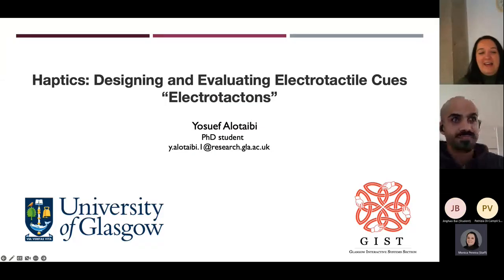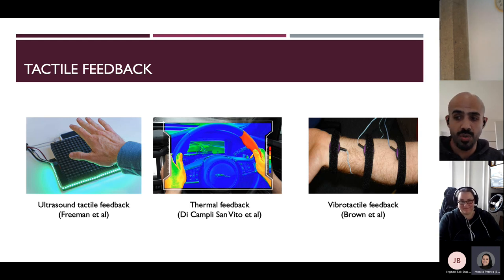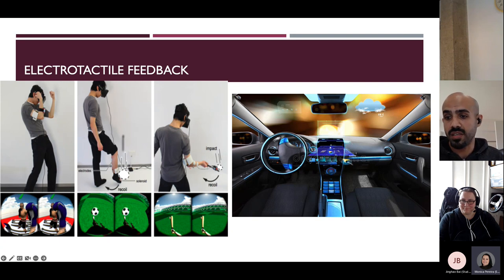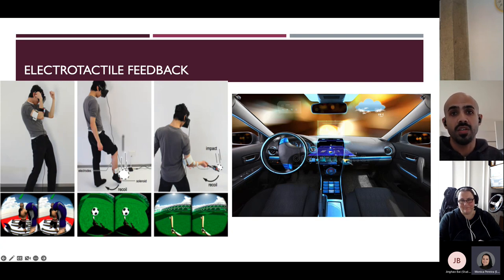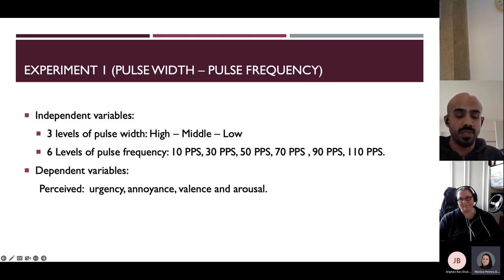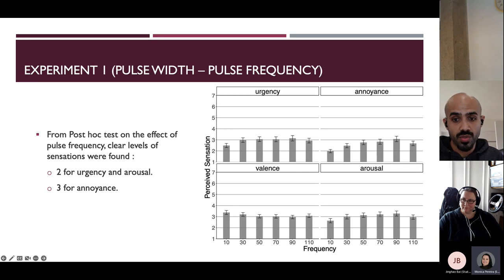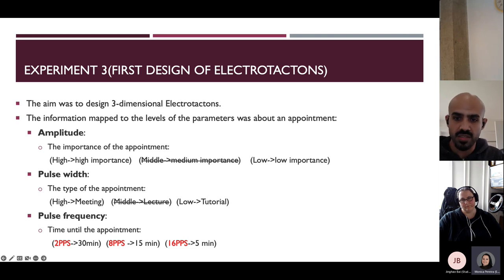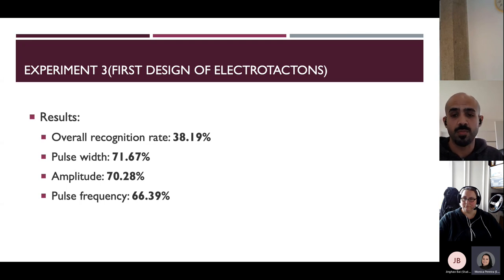Haptics: designing and evaluating electrotactile cues Yosuef Alotaibi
Electrotactile stimulation is a novel haptic feedback modality that can evoke different sensations or convey information through tactile displays. However, there is a lack of research investigating its basic design parameters and how they create effective tactile cues on the palm.

This research investigates the subjective perception of specific sensations such as urgency, annoyance, valence and arousal, sees how many levels can be distinguished for each sensation, and provides an initial evaluation of how people would react to it. These levels will then be used in designing structured, abstract, electrotactile messages for user interfaces called Electrotactons. These have potential benefits over vibration-based cues due to the greater flexibility of the actuators.